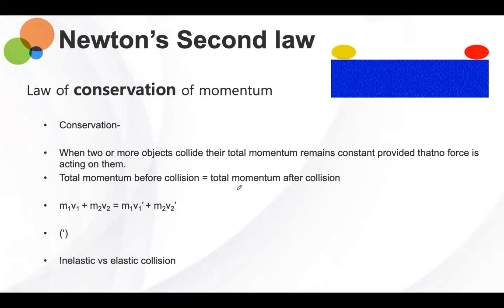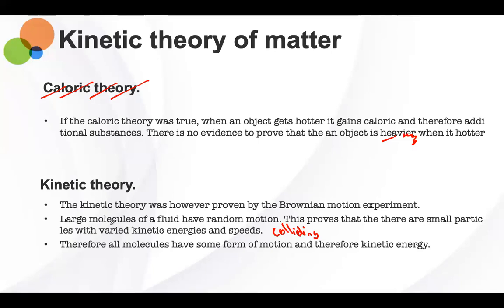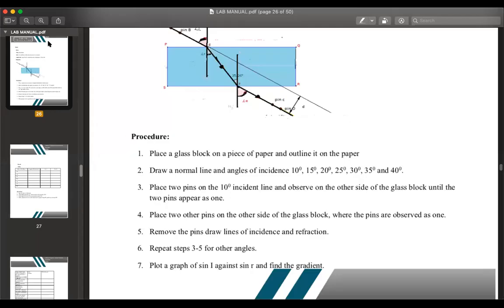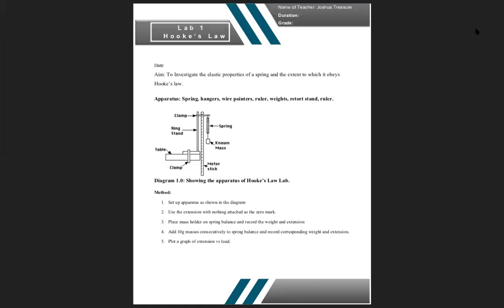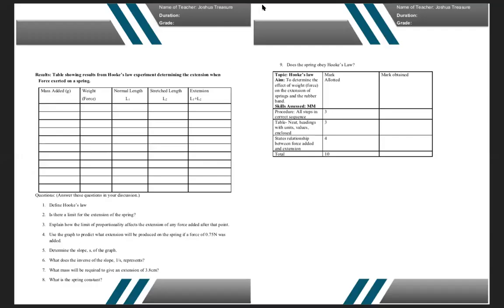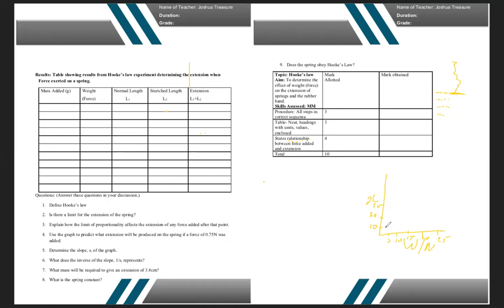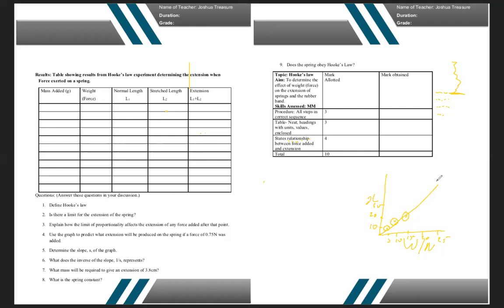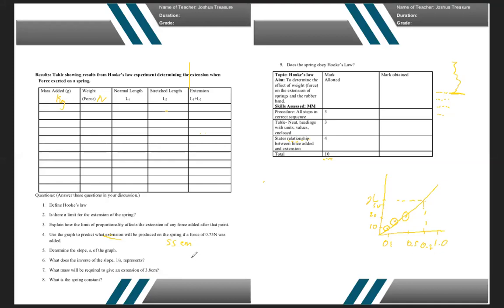Grade 11 November 17